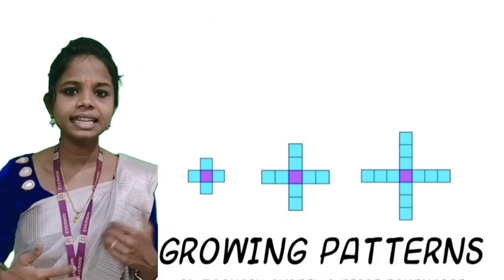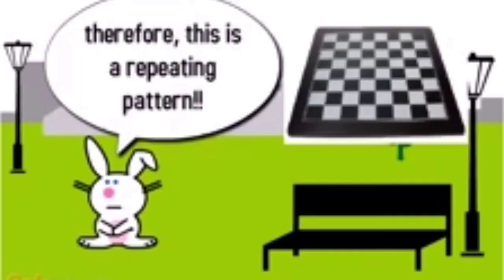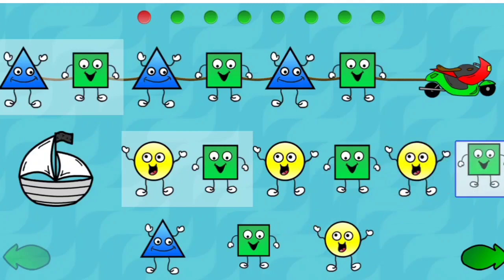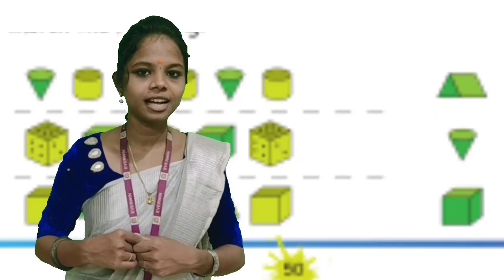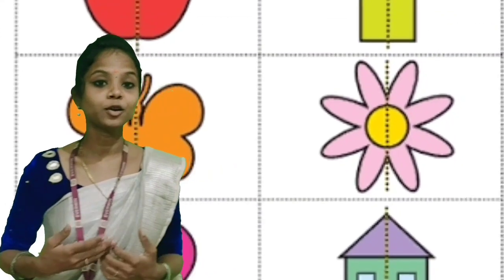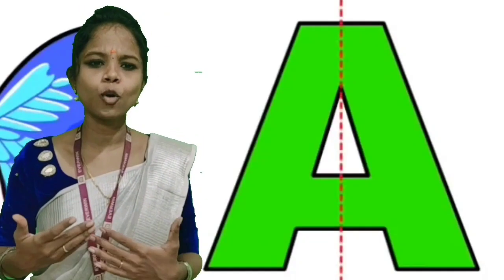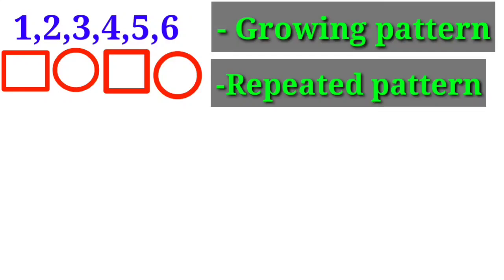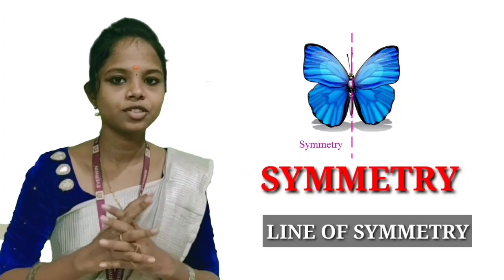Class III - Maths (10.08.2020)